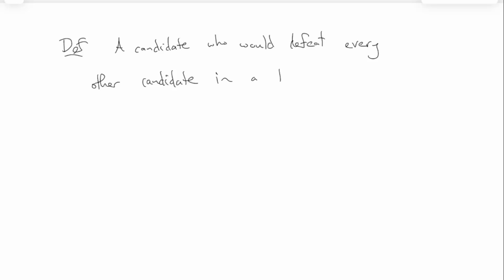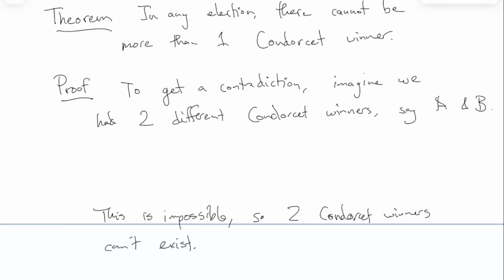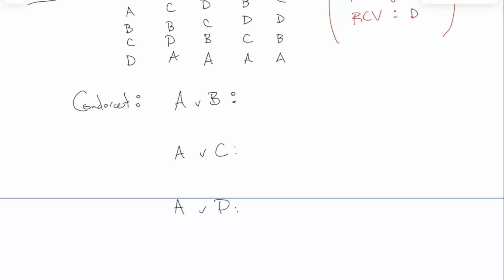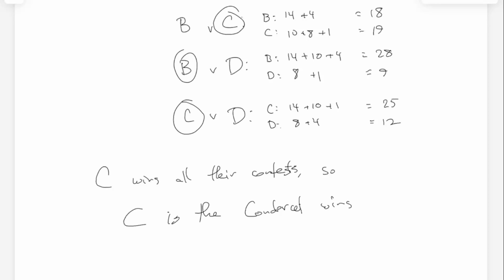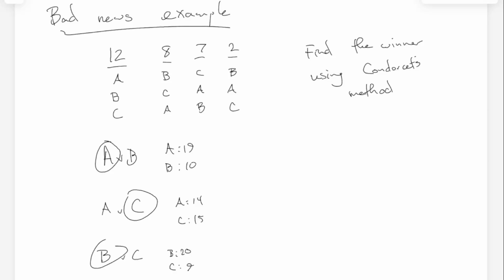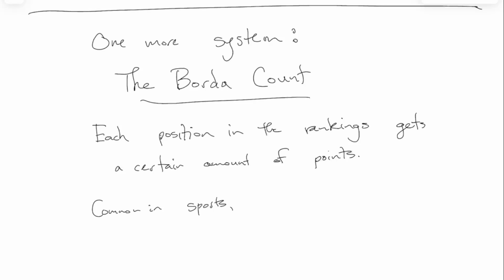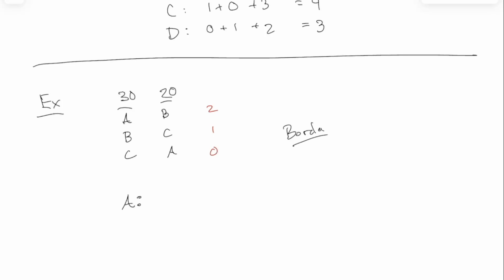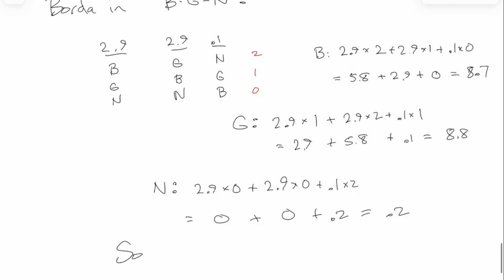Math Explorations, ep06: Condorcet's method (Sep 13, 2024)